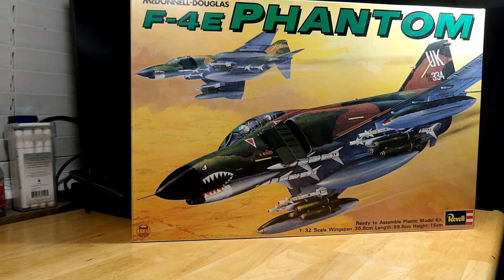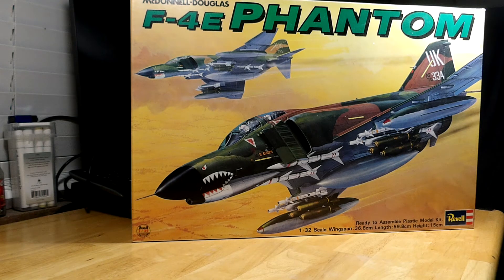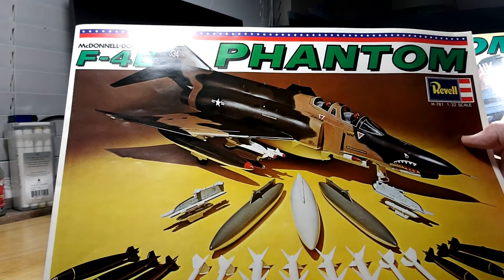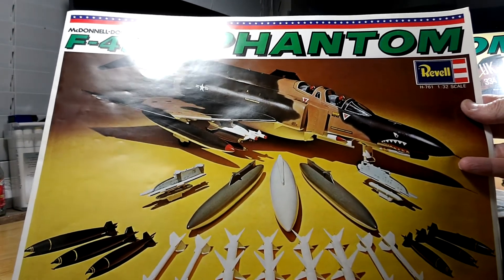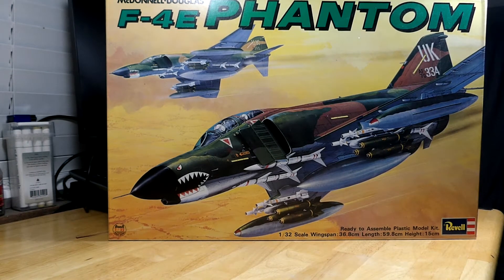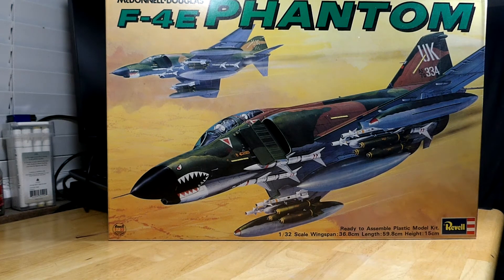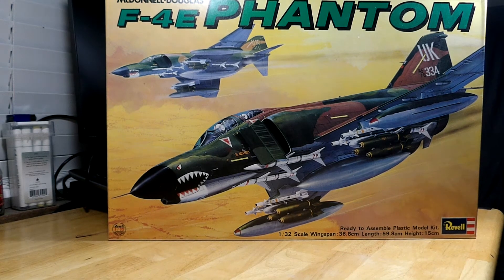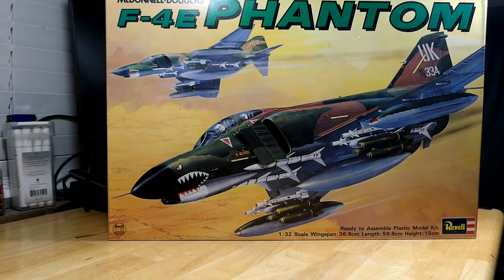1/32 F-4E PHANTOM BY REVELL JAPAN